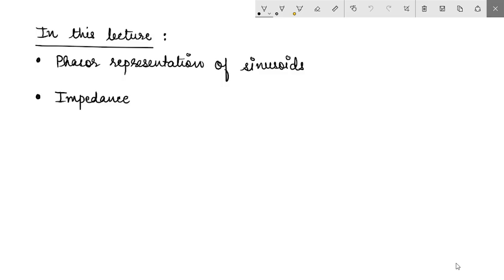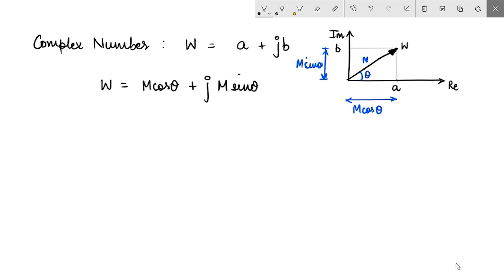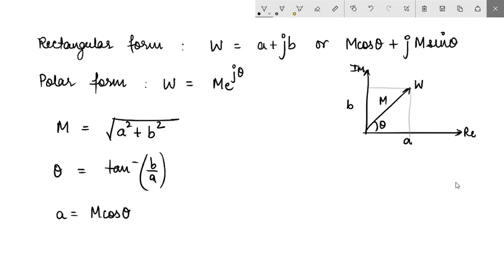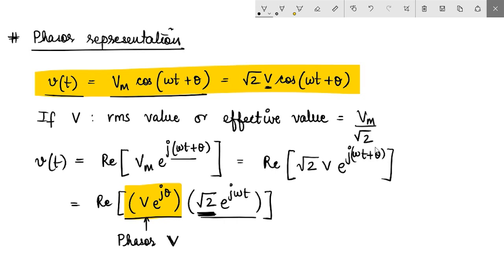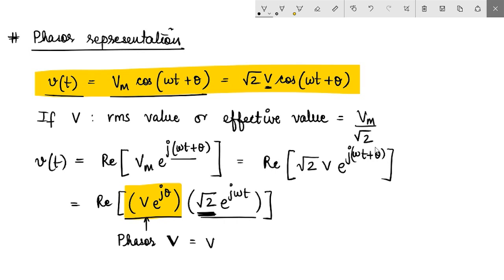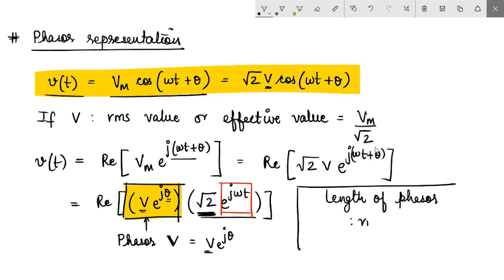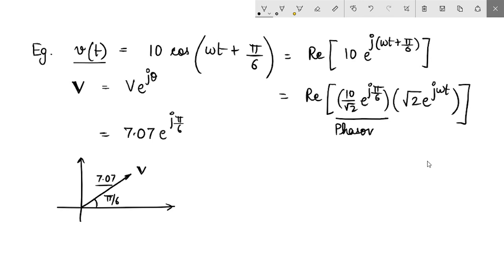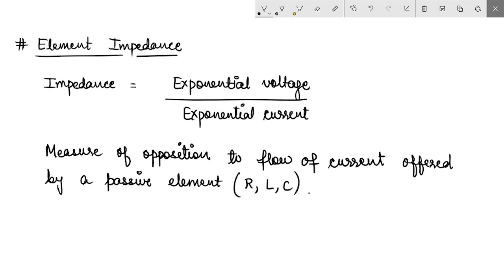Basic Electronics - Lecture 07 Basics of Phasors and Element Impendance - Dr. Rajlaxmi Chouhan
This lecture presents a recapitulation of basics of phasors and their application in engineering as element impedances. It may be noted that Ohm's law can be defined in terms of phasors as V = I Z where V, I, and Z (impedance) are all phasors. Erratum: 5:10 "...Frequency of omega/2pi..." (instead of 2pi/omega).